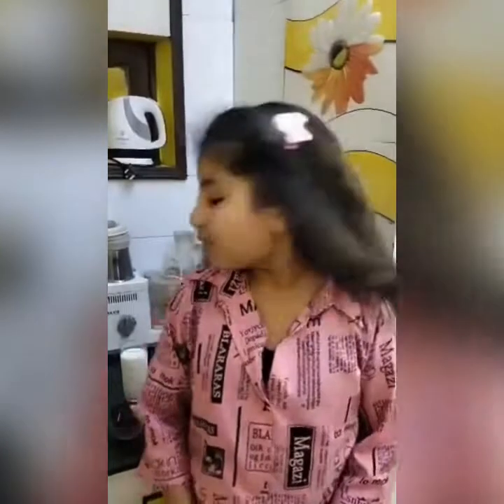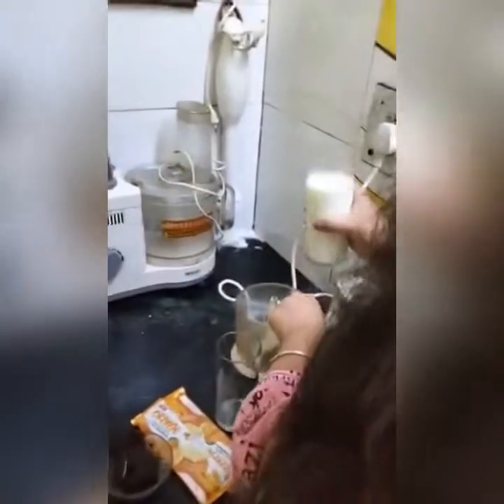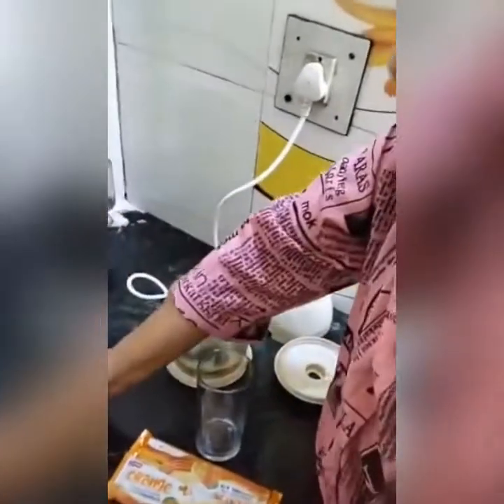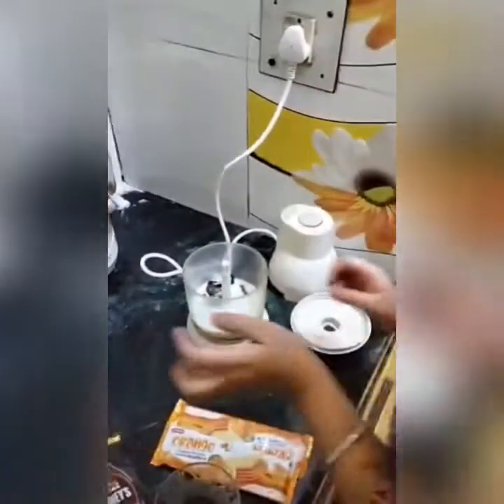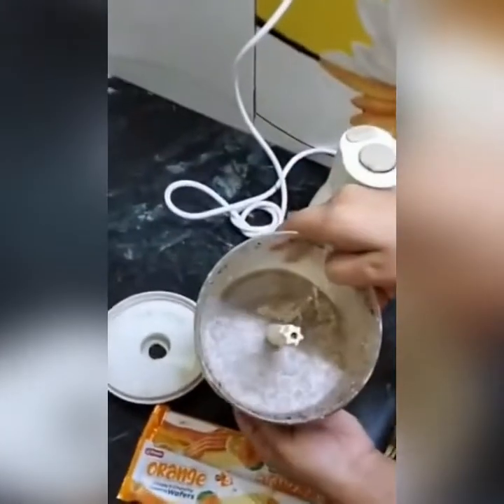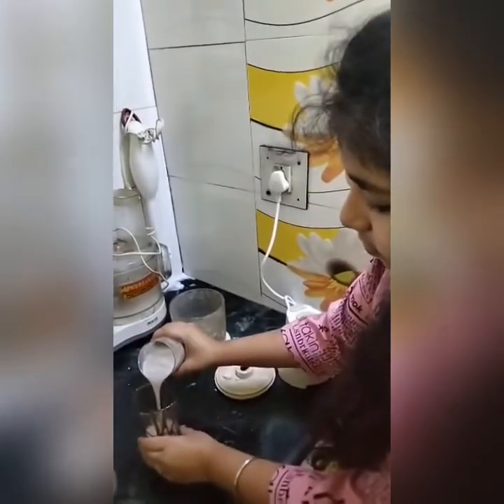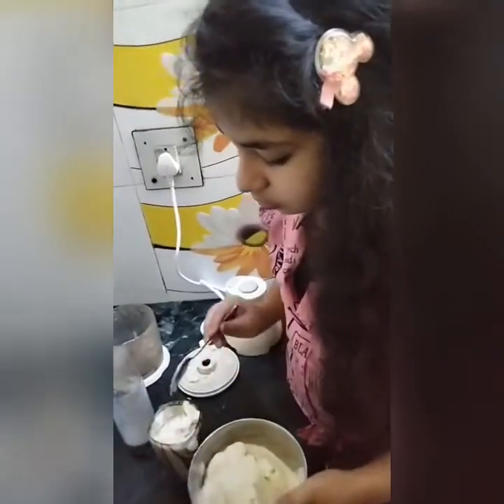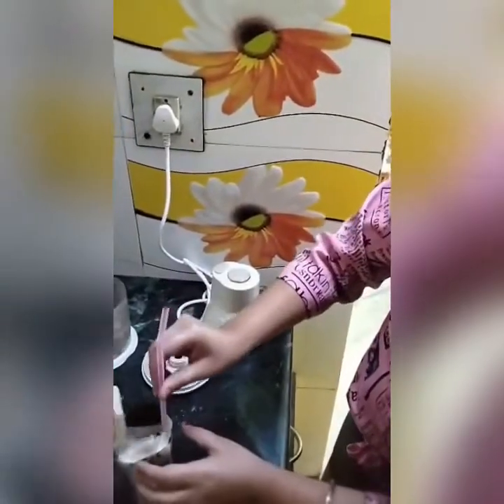12 May 2021